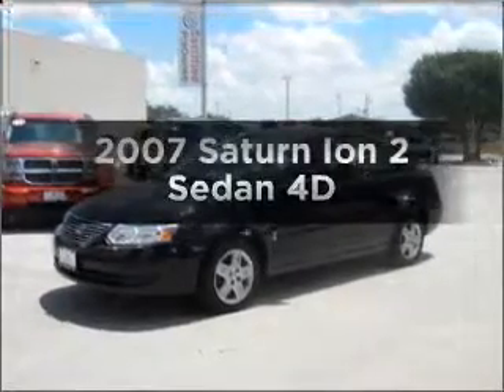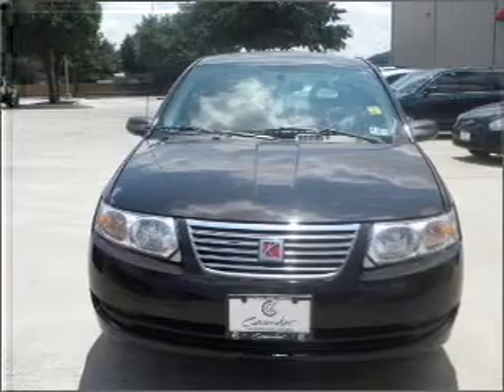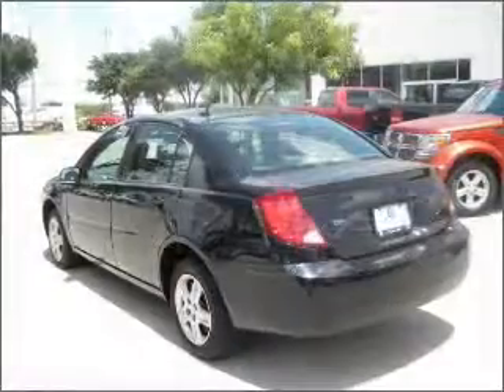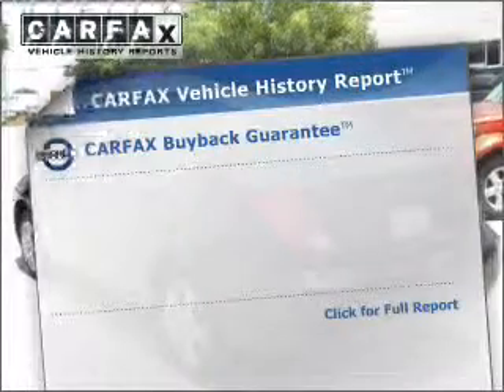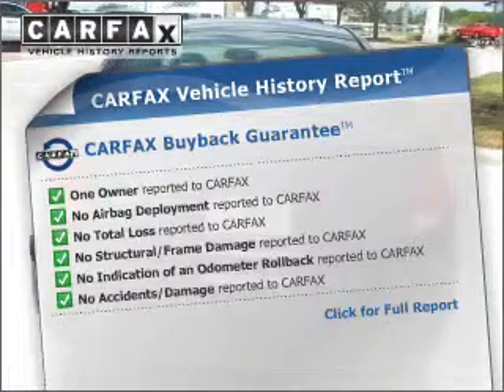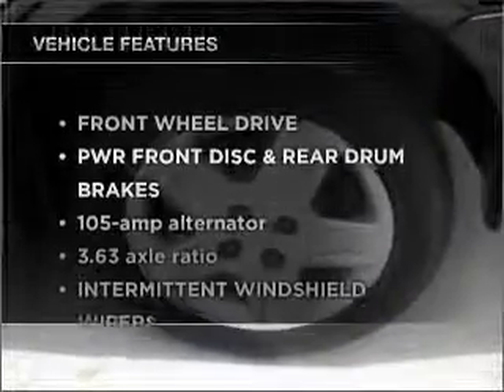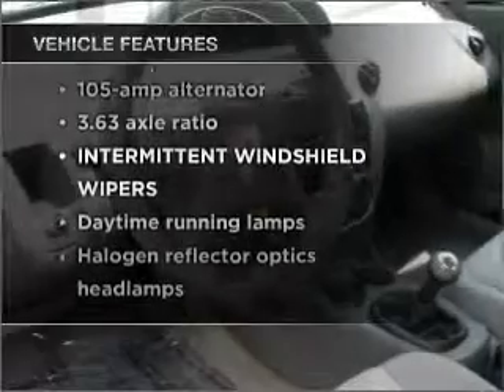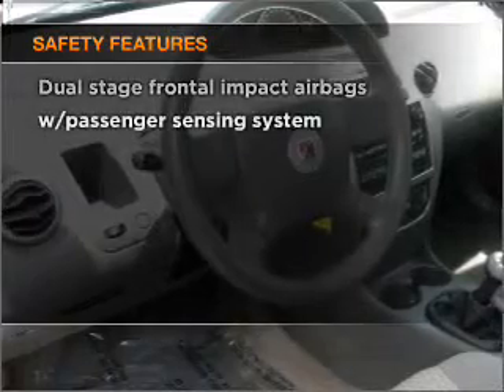2007 Saturn Ion - Selma TX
Year: 2007
Make: Saturn
Model: Ion
Trim: 2 Sedan 4D
Engine: 4 cylinder 2.2 liter
Transmission:
Color: Black
Mileage: 72339
Address:
15678 IH-35N